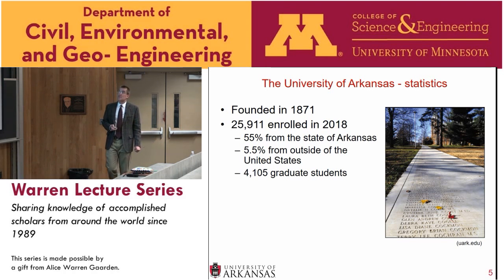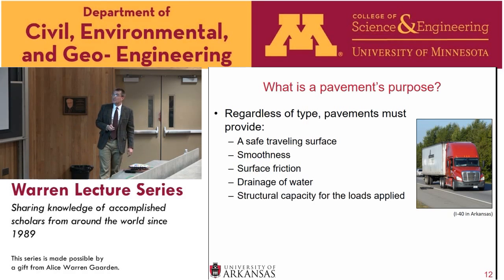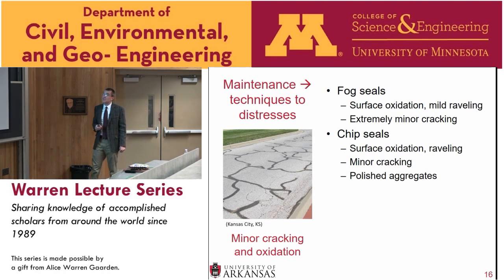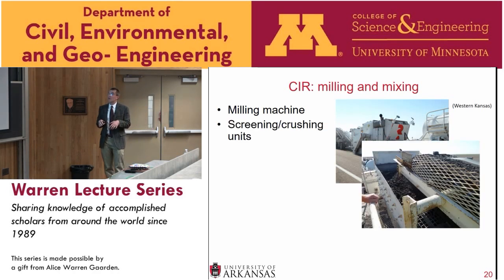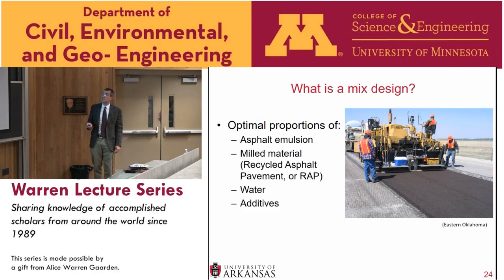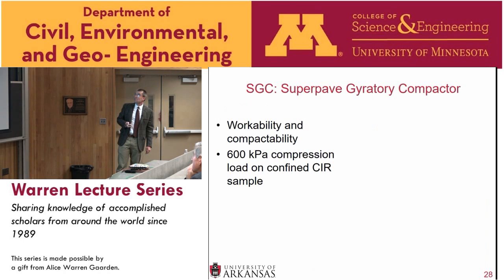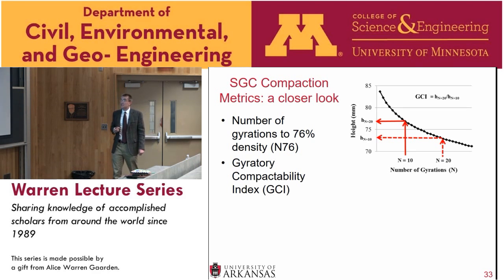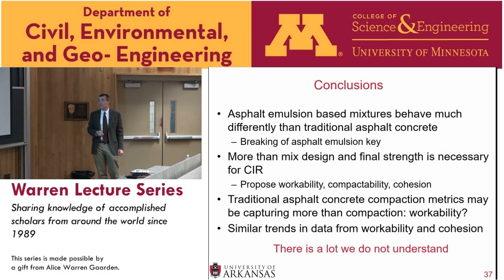Warren Lecture Series - Andrew F. Braham (Nov. 30, 2018)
Andrew F. Braham
Civil Engineering, University of Arkansas

"Taking Care of Our Roads: Pavement Maintenance and Rehabilitation"

ABSTRACT: The 2017 ASCE Infrastructure Report Card gave the four million miles of roads in the United States a “D” grade. The fact that 21% of highway pavement is in poor condition is a large influence on this low grade. One of the recommendations that ASCE provided to raise the grade was to “prioritize maintenance and the state of good repair to maximize the lifespan of roads.” How can we do this? By applying the right treatment to the right road at the right time, we can increase the lifespan of our roads and reduce the long-term cost. After moving through the concept of pavement preservation and perpetual pavement, Braham provides a brief overview of the different types of pavement maintenance and rehabilitation. Braham then explores preliminary findings from research on Cold In-Place Recycling (CIR, a type of pavement rehabilitation) to show how much there is to learn about all types of pavement maintenance and rehabilitation.